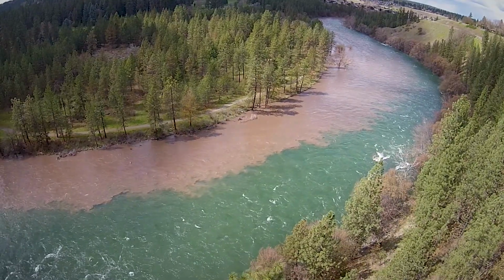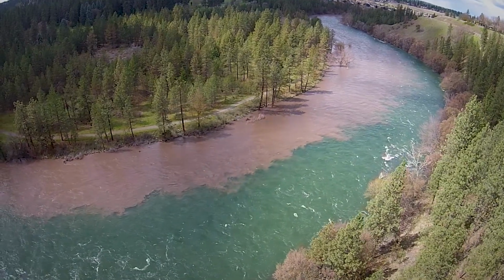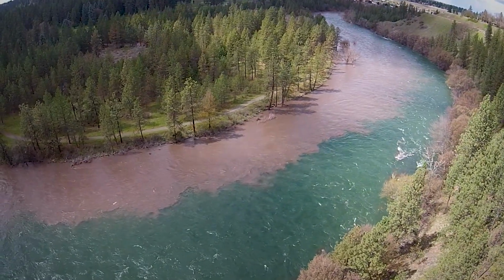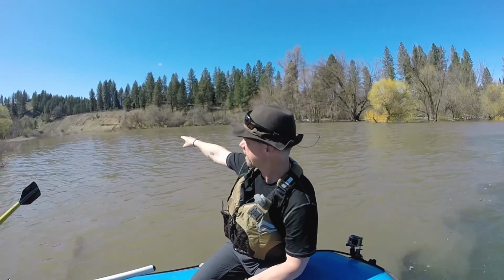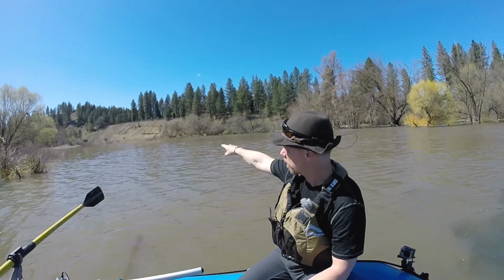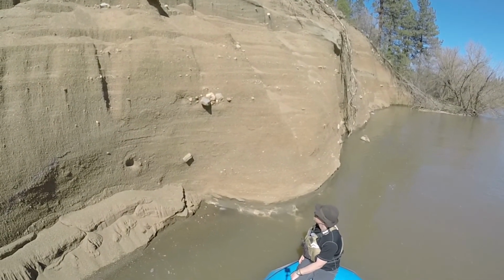Spokane Riverkeeper 2018 — Introduction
Spokane Riverkeeper is a vigilant guardian and advocate for the Spokane River and its watershed.  The Spokane Riverkeeper works to protect the river’s ecological health, its aesthetic integrity and the public uses of the river for future generations of our community. Our goal is a  fishable and swimmable Spokane River. The Spokane River is such a cherished asset to all citizens of this community, that equitable use is a matter of justice.  As a member of the international Waterkeeper Alliance movement, Riverkeeper’s first priority is to defend the river against pollution and hold polluters accountable.